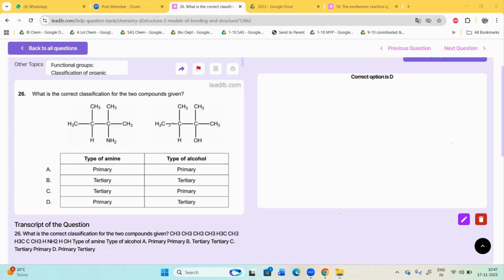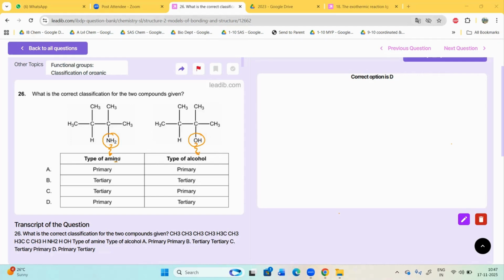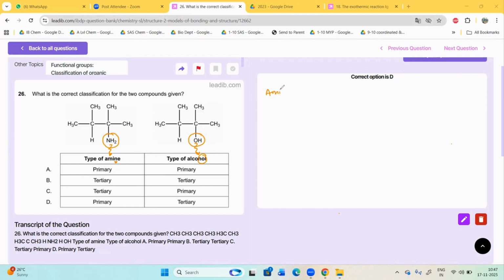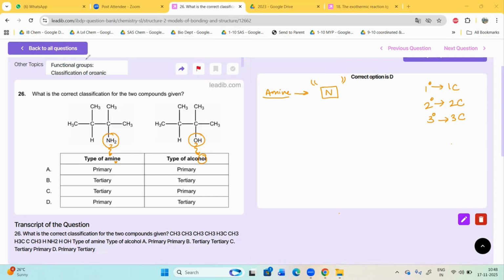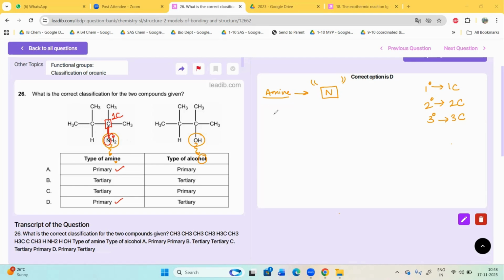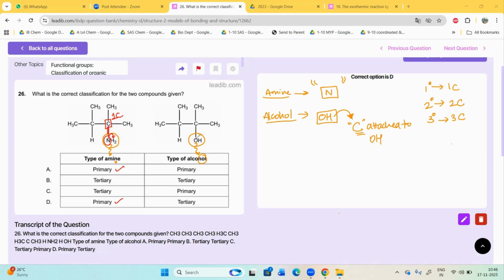How to classify amine and alcohol? | IBDP Chem Nov 2023 Q26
HAPPY LEARNING :)